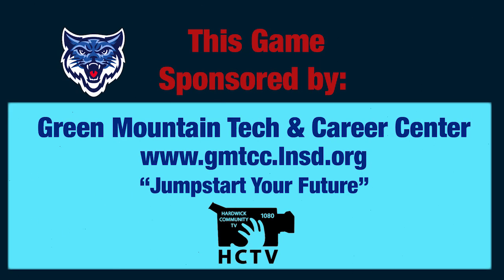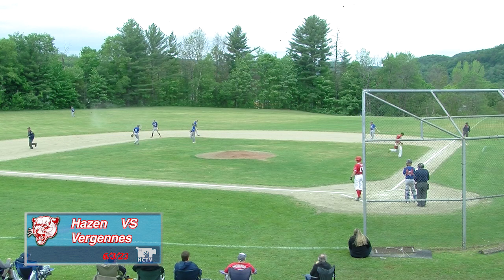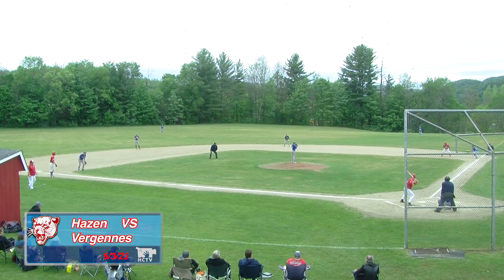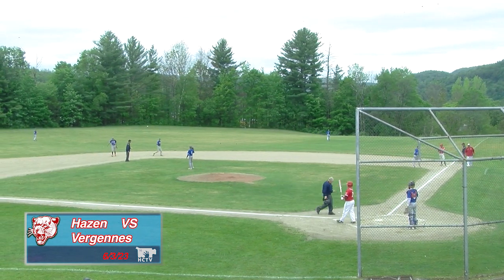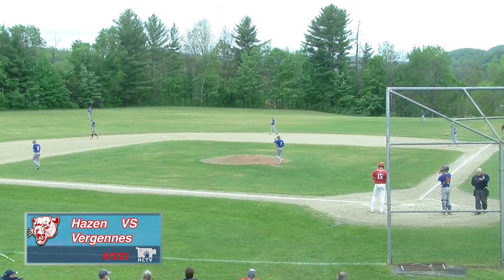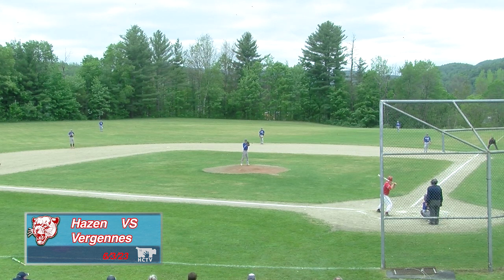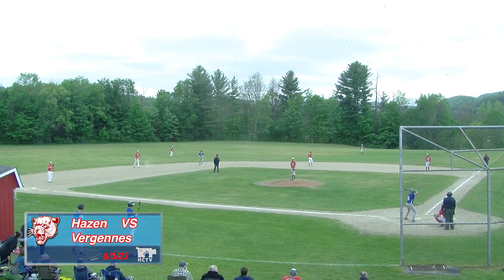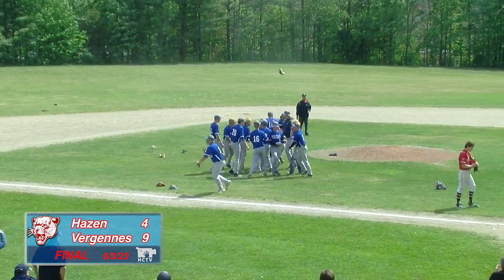Hazen Baseball vs Vergennes—June 3, 2023